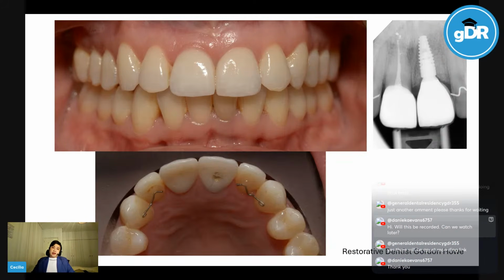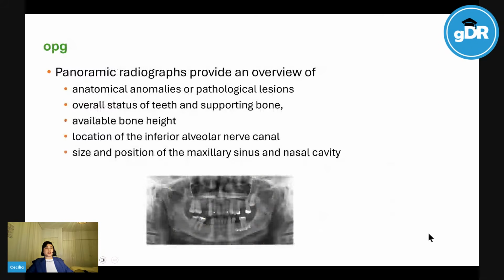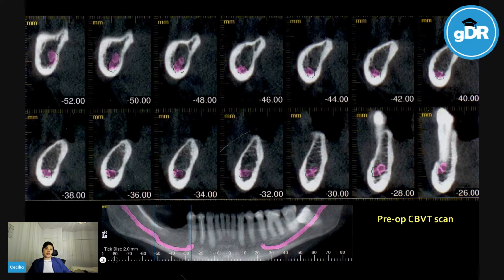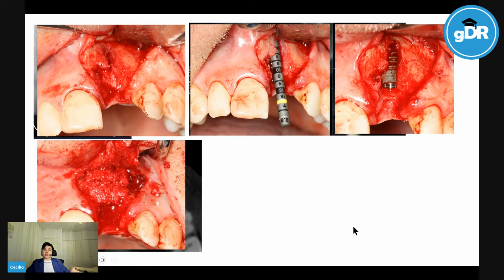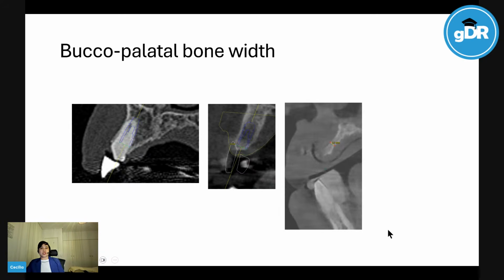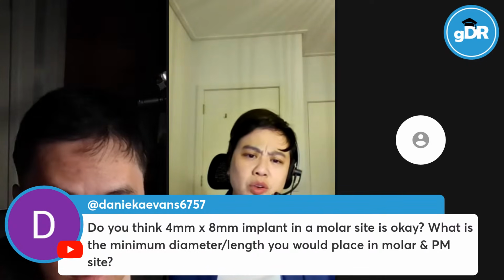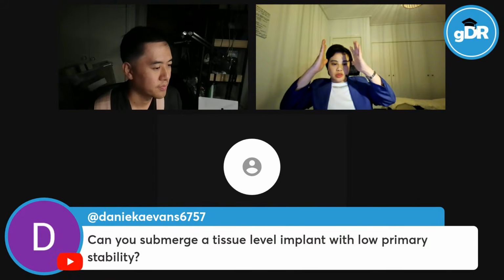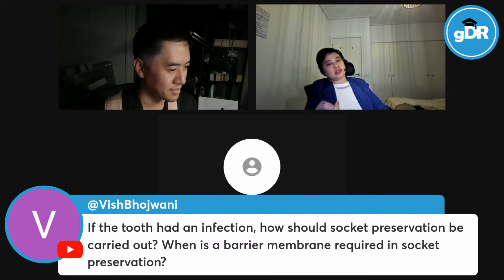Treatment planning your first implant patient - Dr Cecilia So